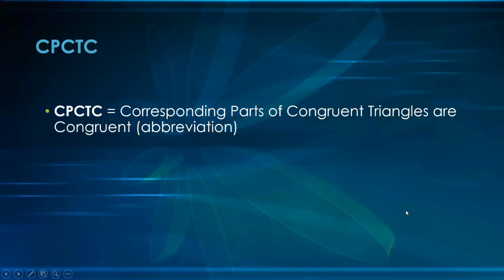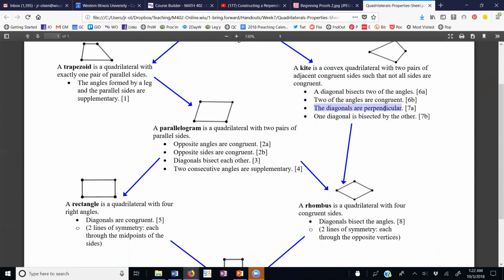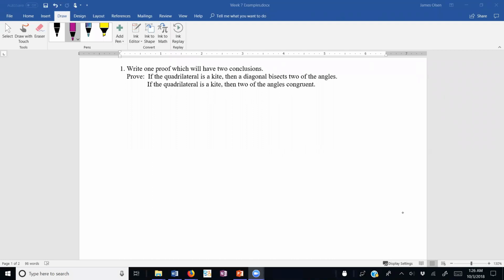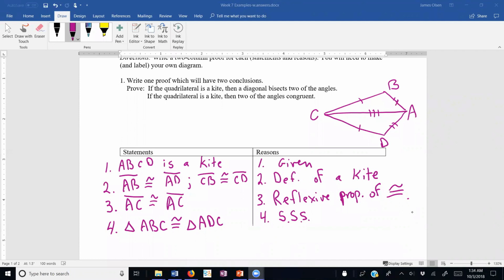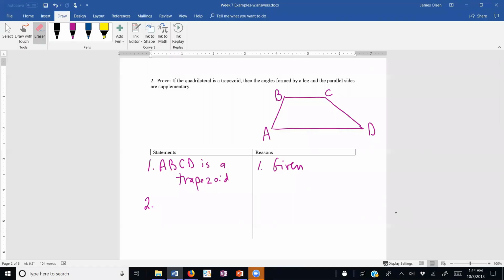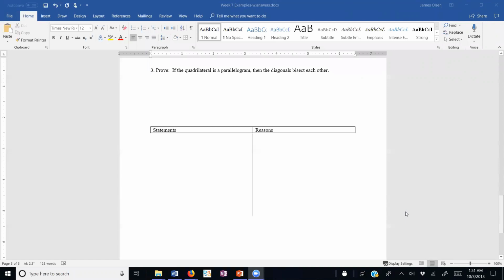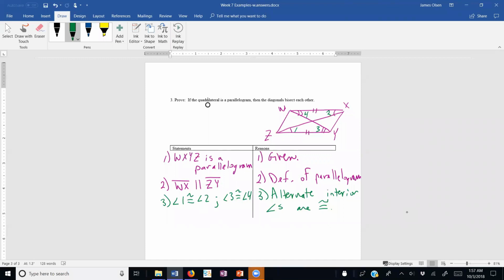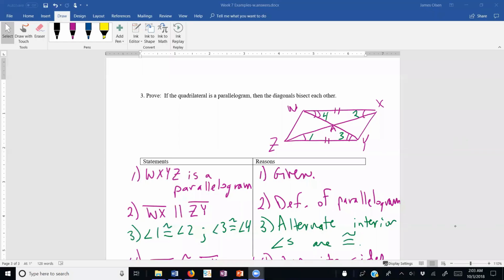Using Congruent Triangles to Prove Something - Second Video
Second of two videos.
How to write a 2-column proof in which we use congruent triangles and CPCTC to prove something.
In this video I prove some properties of quadrilaterals.